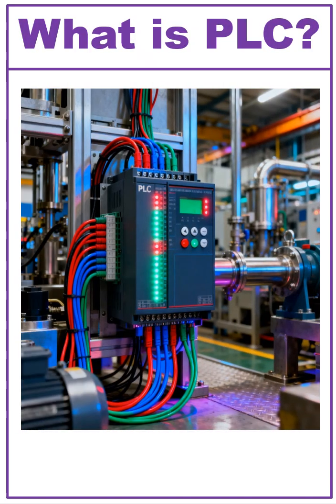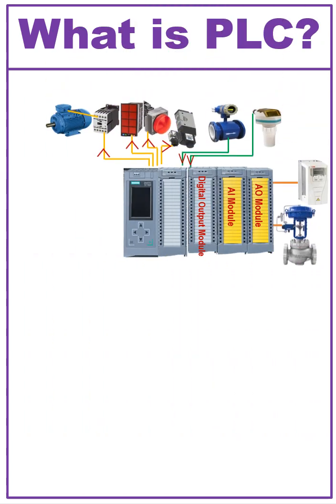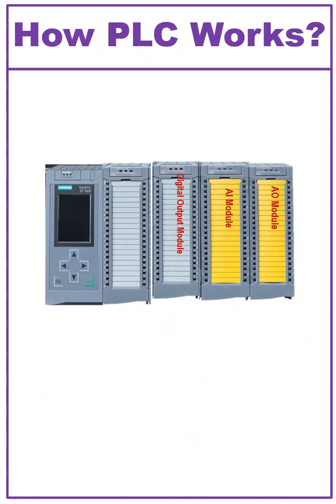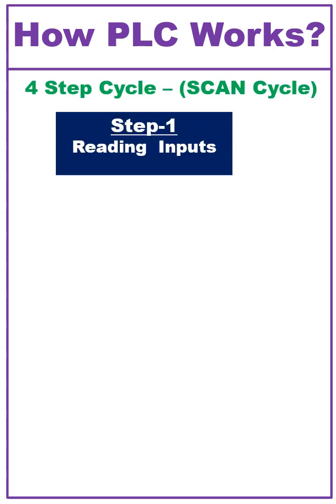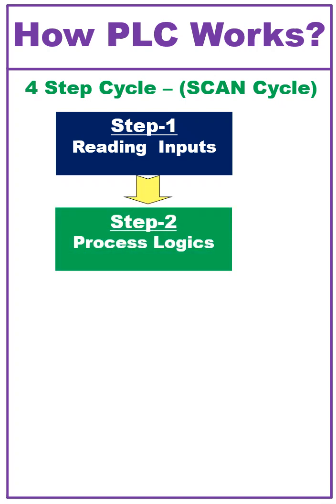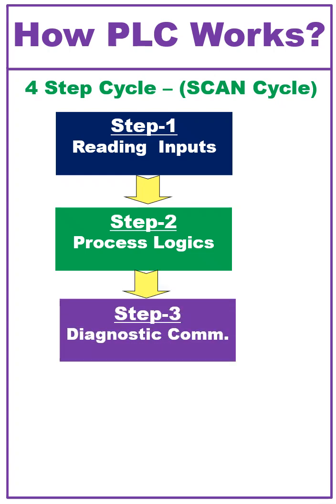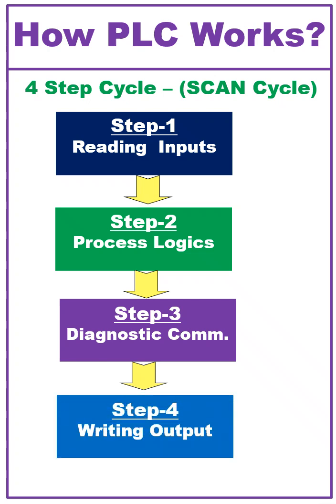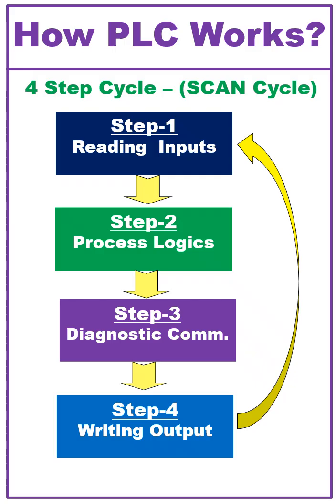What is PLC? | PLC Explained in 60 Seconds!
Ever wondered what a PLC is and why it’s essential in automation? 🤔
In this quick 60-second short, we break down the basics of a Programmable Logic Controller (PLC) and its role in controlling industrial machines. Perfect for technicians, engineers, and automation enthusiasts!